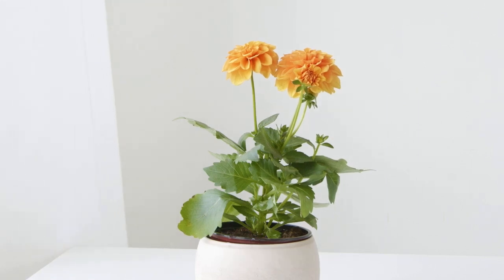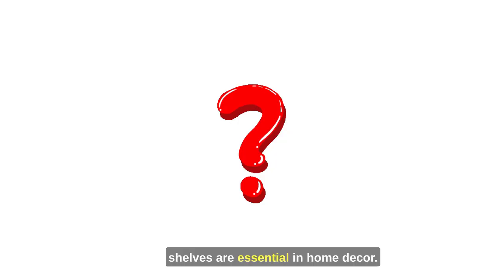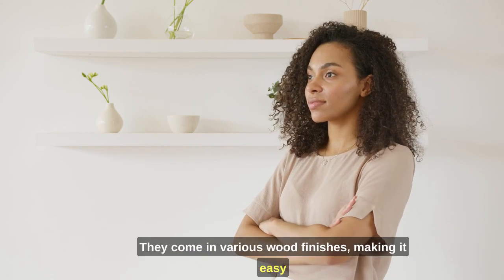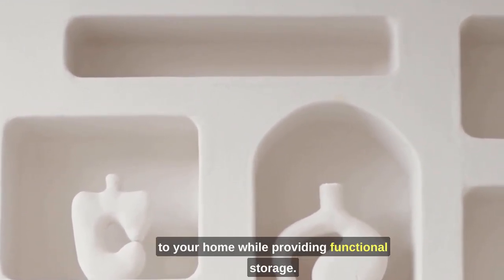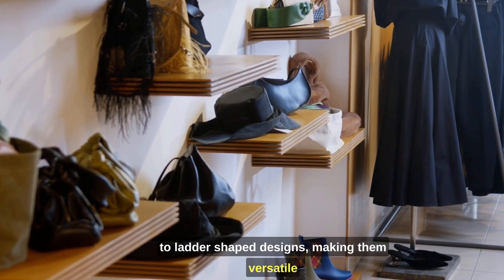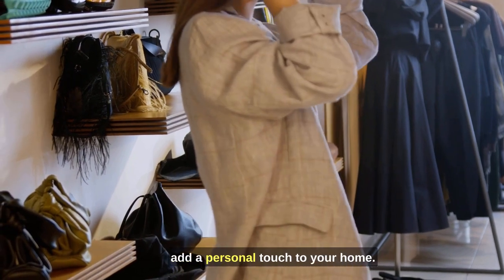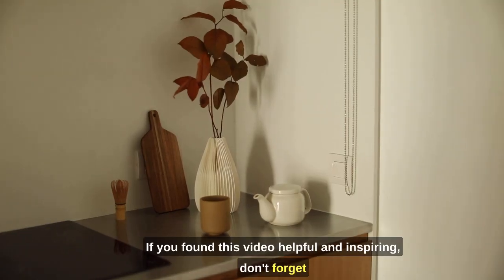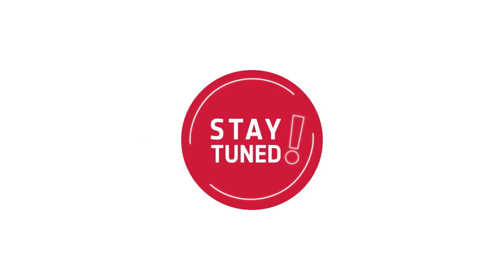Wall Shelf Designs for Your Stunning Home | Home Decor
Whether you're looking to add functionality, display your favorite decor pieces, or simply revamp your living space, we've got you covered with an array of stunning wall shelf ideas. Join us on this design journey and get inspired to transform your home into a masterpiece.

In this video, we'll showcase a variety of wall shelf designs, from minimalist and contemporary to rustic and vintage, to suit different interior styles. Discover innovative storage solutions and creative ways to showcase your books, plants, artwork, and more. Our expert tips and design inspiration will help you make the most of your wall space while adding a touch of personality to your home.

Share your thoughts and ideas in the comments below, and let us know which wall shelf design is your favorite!